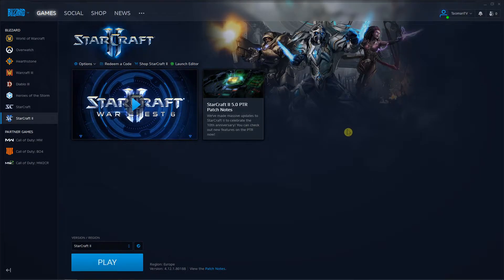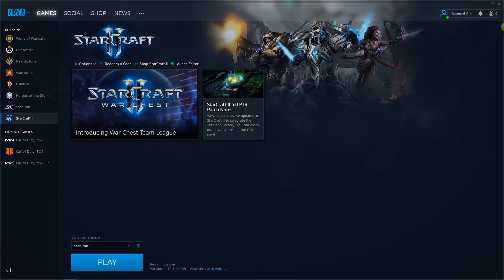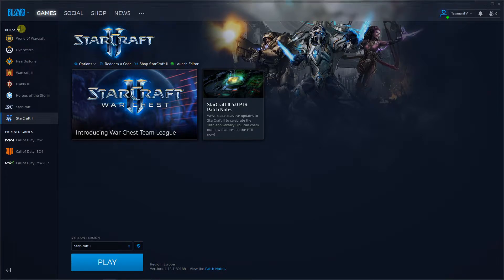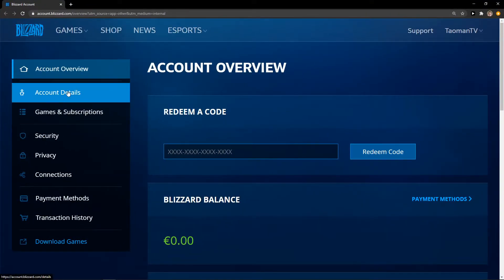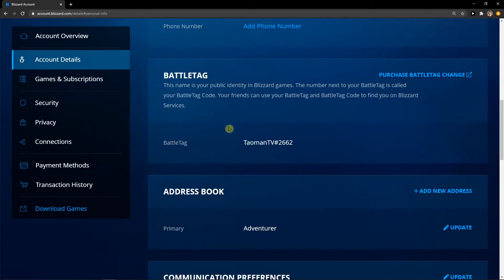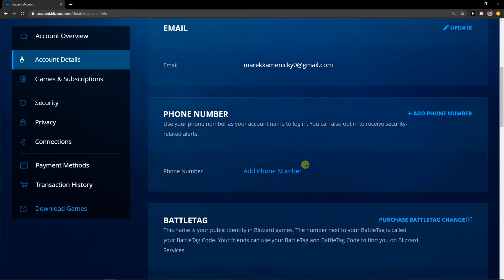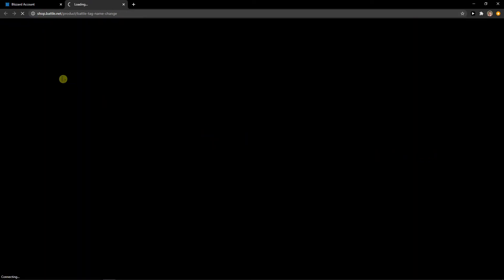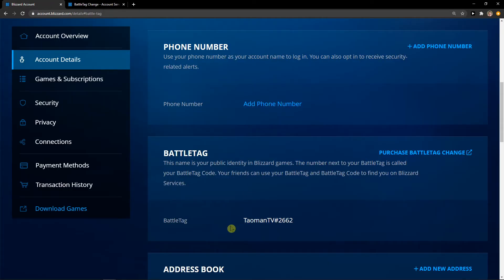How To Change Name In Battlenet (How To Change Battletag)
GET AMAZING FREE Tools For Your Youtube Channel To Get More Views:
Tubebuddy (For GROWTH on Youtube):

Placeit For Thumbnails Templates:
In this video you will learn How To Change Name In Battlenet